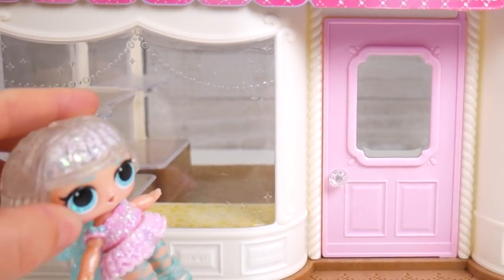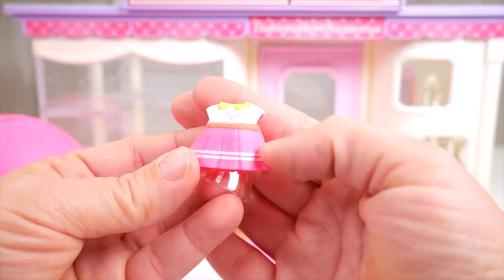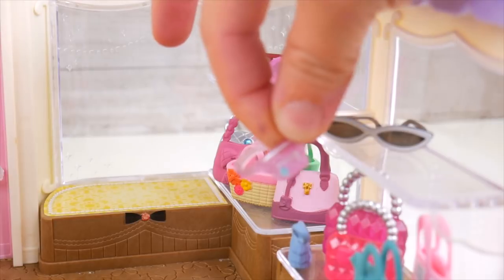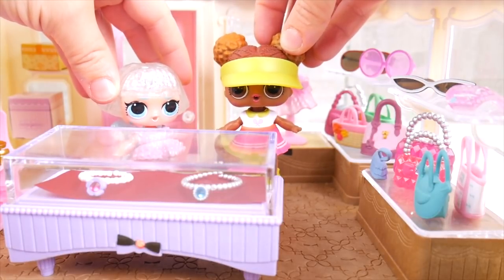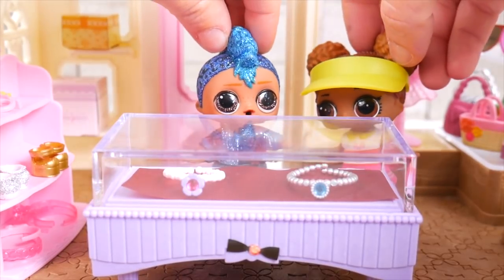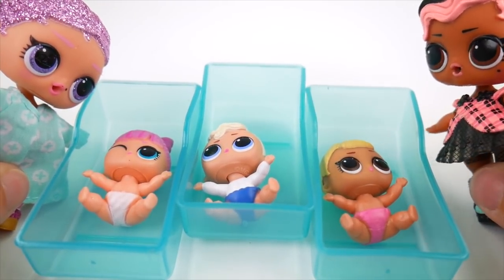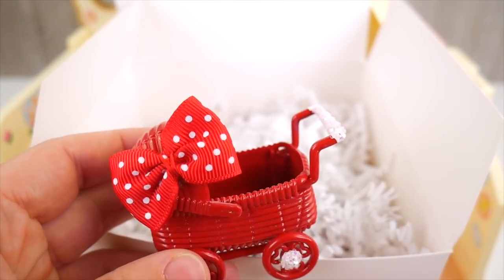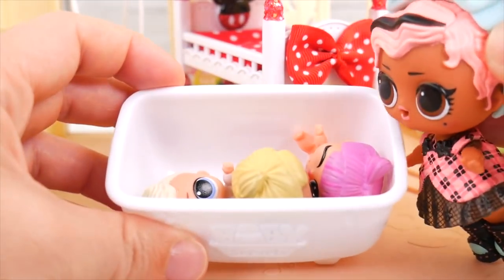Barbie LOL Family Travel Morning Routine on Boutique Ship with Neonlicious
Barbie LOL Family Travel Morning Routine on Boutique Ship with Neonlicious. This video is part of an lolfamiles series featuring underwraps by toyeggvideos.

Toy Egg Videos makes fun, entertaining videos full of stories with dolls for kids all over the world!